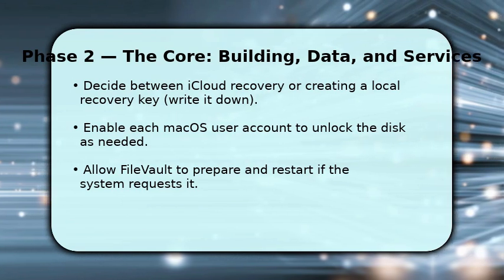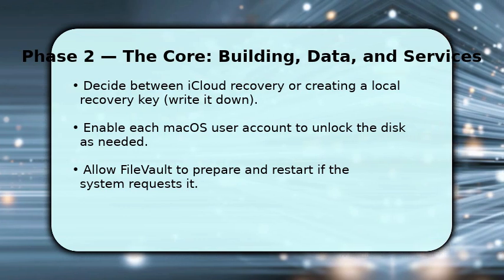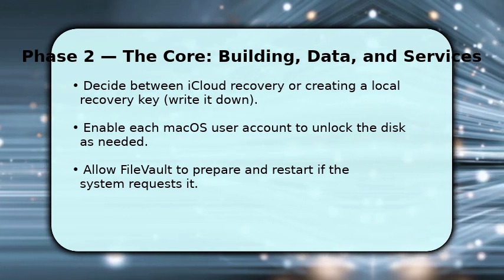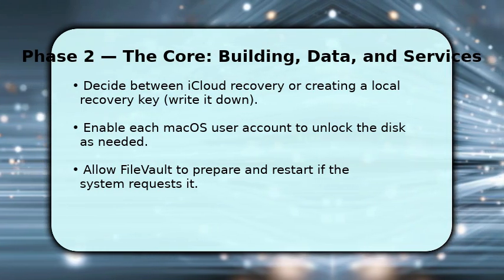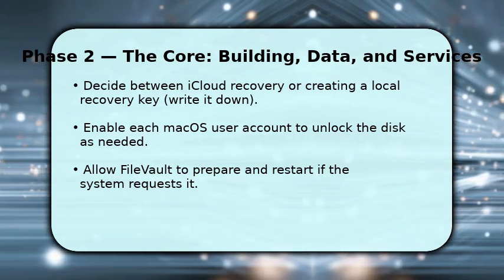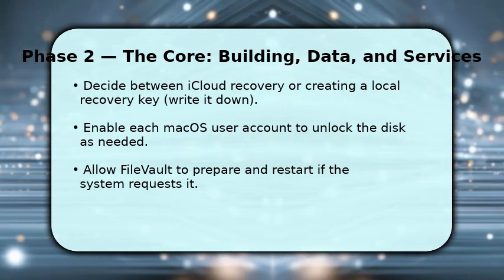How to Turn on Filevault Mac - Step by Step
How to Turn on Filevault Mac - Step by Step | 🔒 Surfshark VPN Deal — Stay private and secure. $1.99/mo + 3 Months Free ▸

Learn the step-by extricate process of enabling FileVault on your Mac with our comprehensive guide. From initial setup to final verification, discover how to securely encrypt and protect all data stored on your device.

FileVault, Mac encryption, enable FileVault, mac security settings, disk protection, data privacy Mac